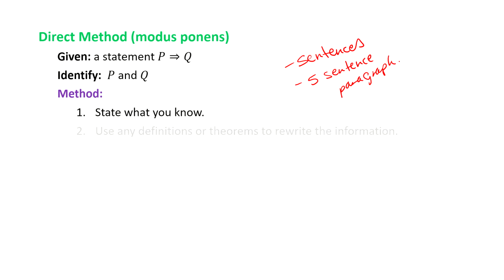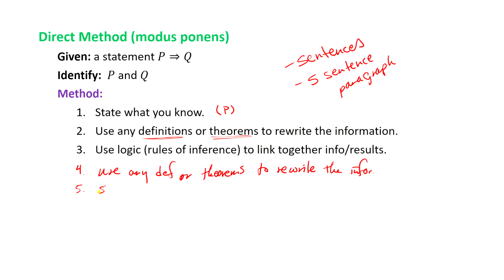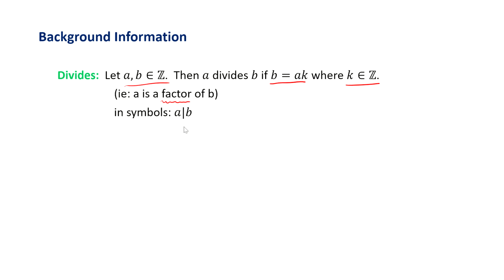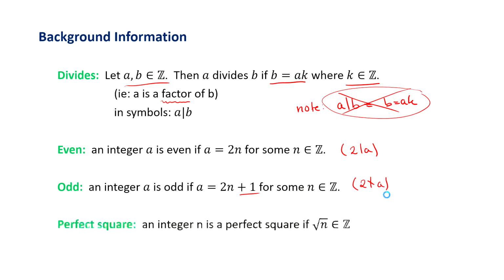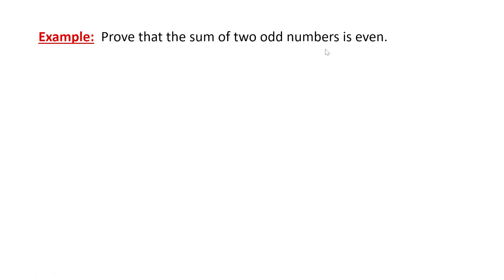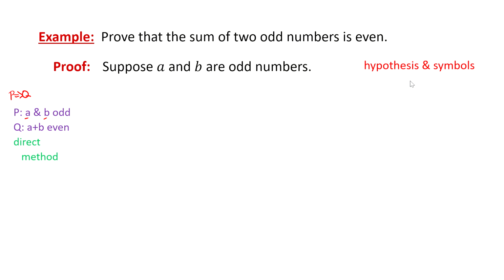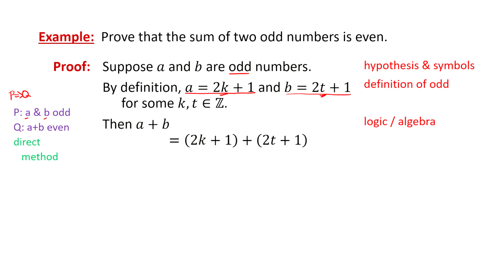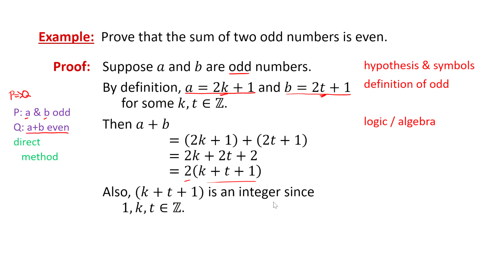Types of Proofs & the Direct Method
This video talks about the types of proofs we will go over this semester, and then looks at how to put together a Direct Method Proof, with an example.